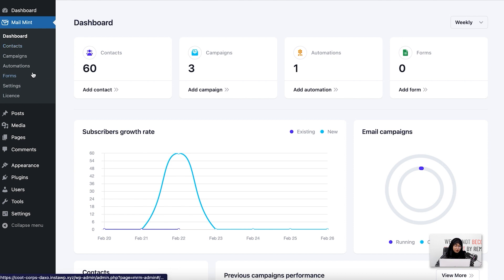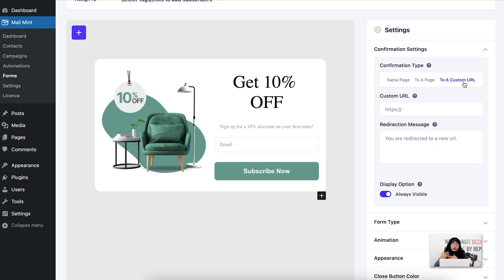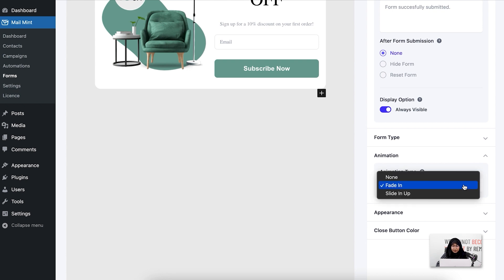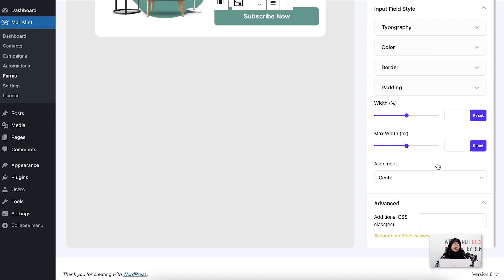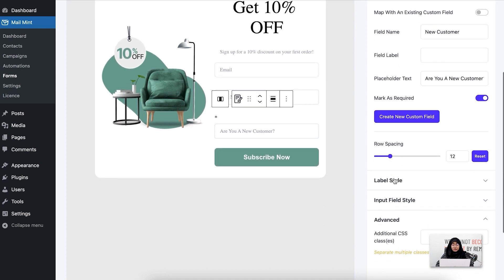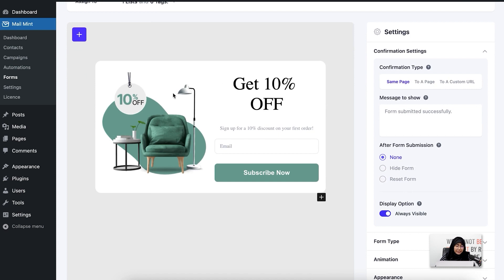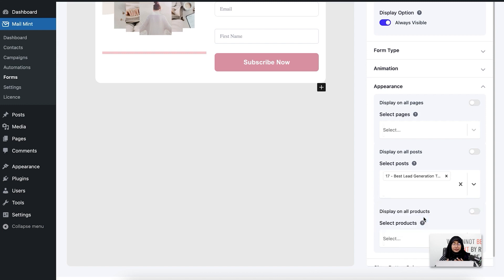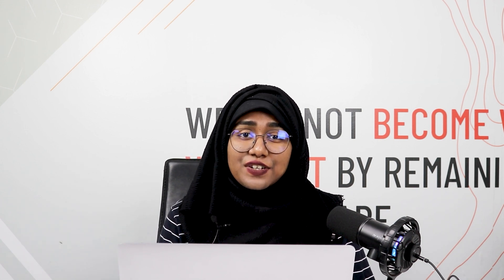Mail Mint Custom Lead Form Overview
Mail Mint has a built-in custom lead form that you may create for collecting leads and later send targeted email campaigns to nurture them.

In this video, you'll see a brief overview of the Mail Mint Custom Lead Form.

Mail Mint is an email marketing automation plugin for WordPress built for funnel hackers. You may use this plugin to power up your marketing funnels using lead forms, advanced email builder, regular emails or email sequences, automation workflow, and easy lead management.